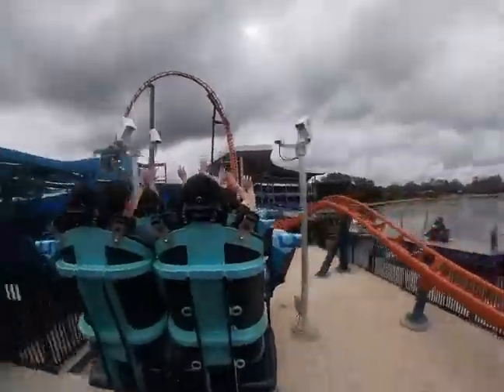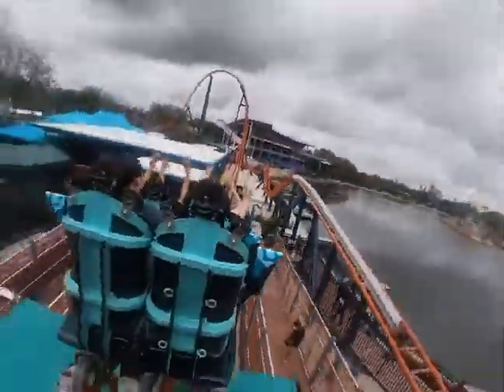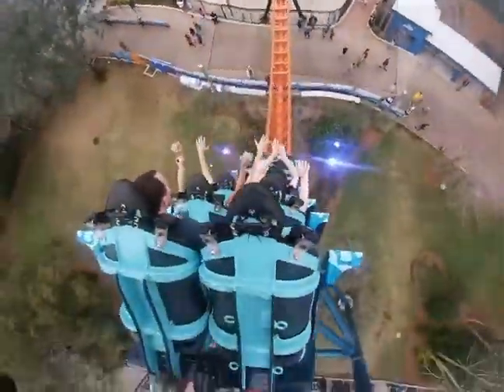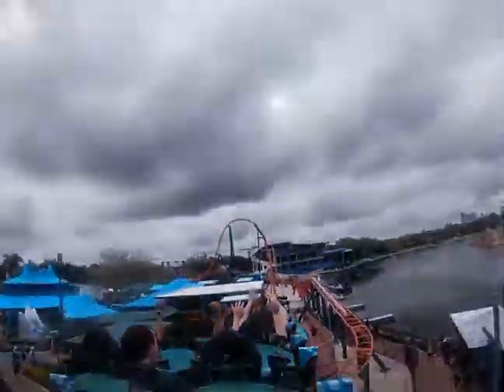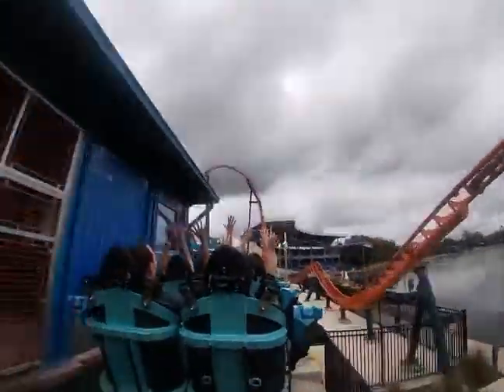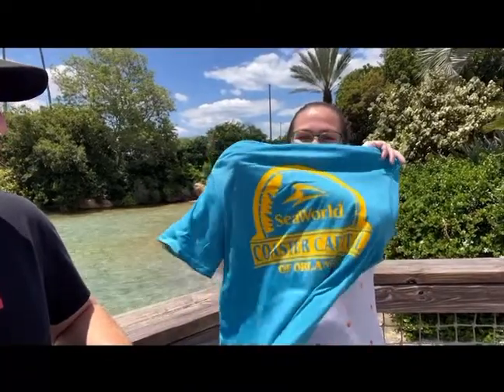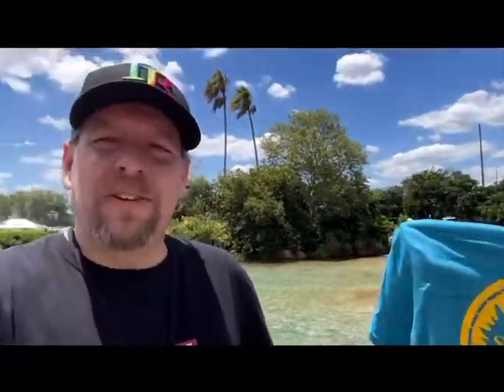SeaWorld Orlando Coaster Capital of Orlando | Coaster Challenge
SeaWorld Orlando invited us out to take the coaster challenge. We had 3 hours to ride Mako, Ice Breaker, Manta, Kraken, Journey to Atlantis, and Super Grover’s Box Car Derby. SeaWorld Orlando is the Coaster Capital with 6 amazing coasters. Although we didn’t get to ride Super Grover’s Box Car Derby it was still an amazing day. Come along with us on our journey and see if we made it. Will you take the challenge?